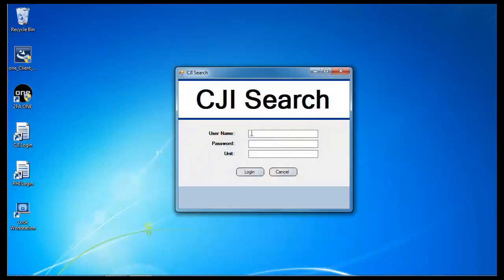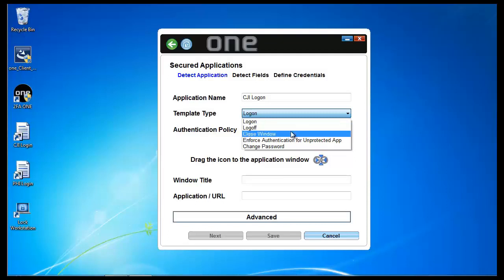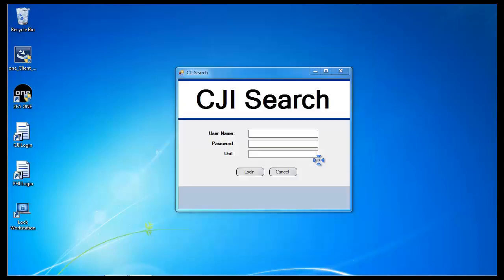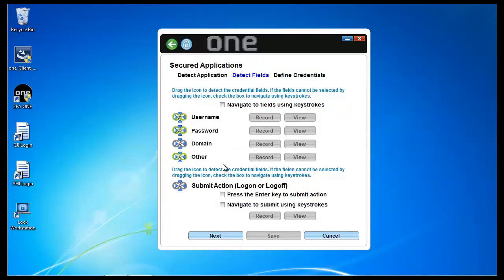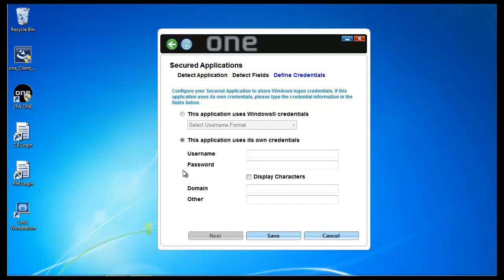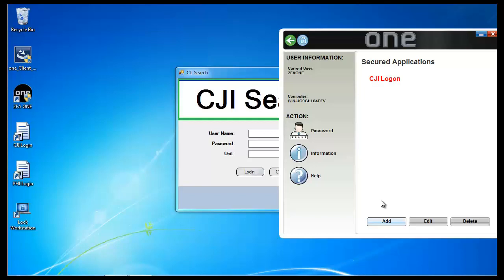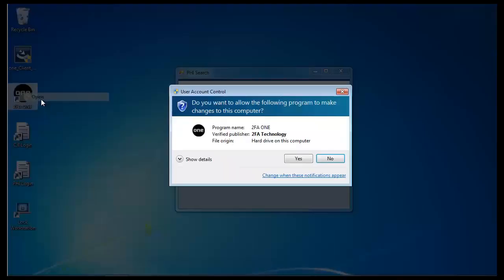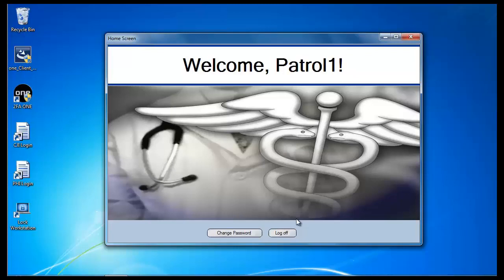2FA ONE SSO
An overview on how to use Single Sign-On (SSO) with 2FA ONE.